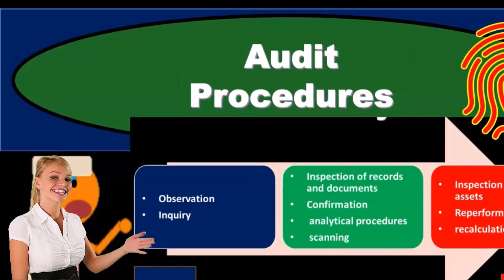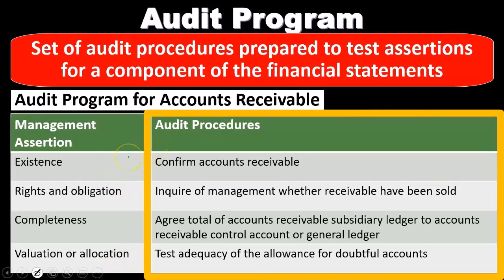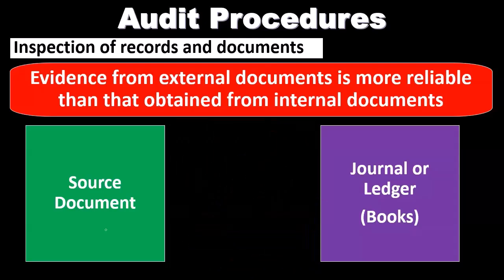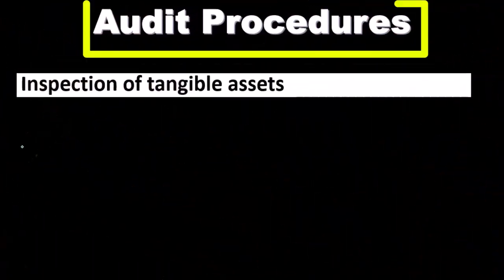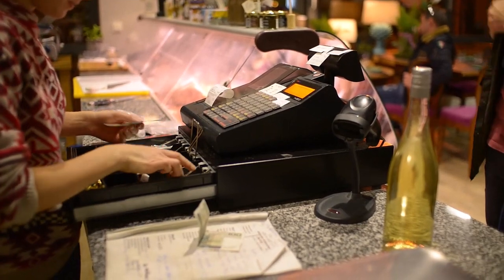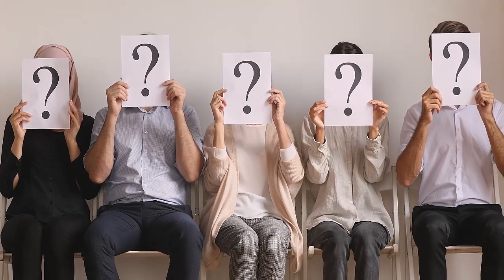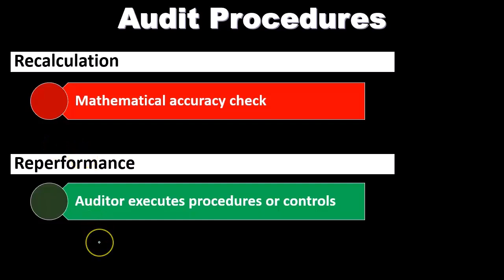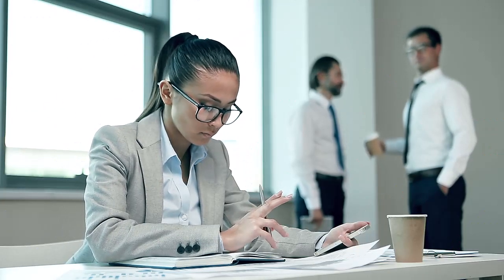Audit Procedures 5020 Auditing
Audit Procedures
Auditing